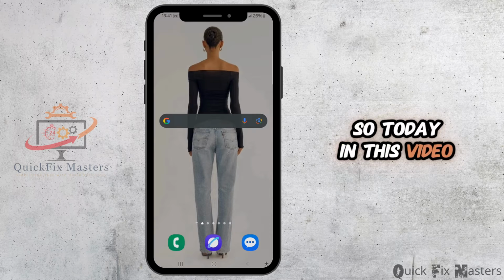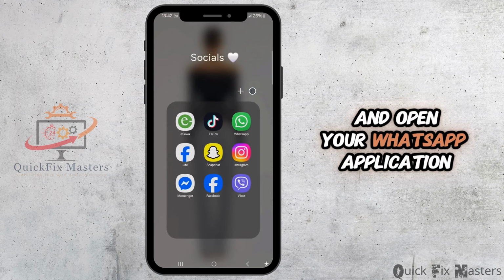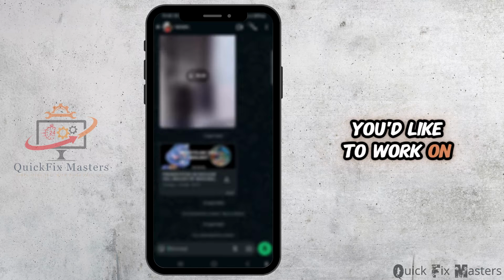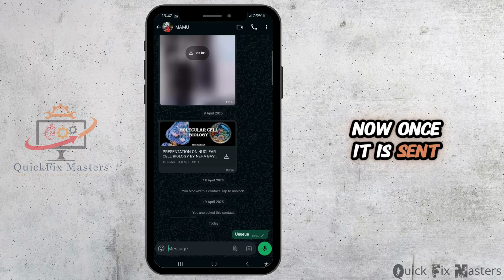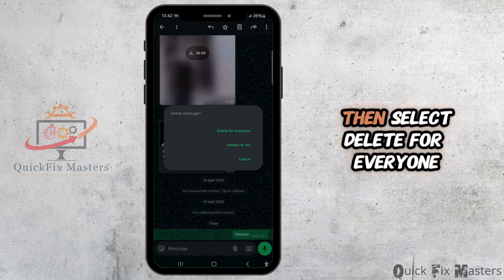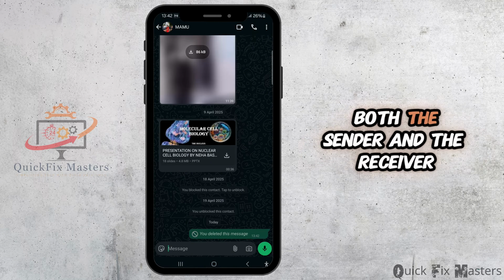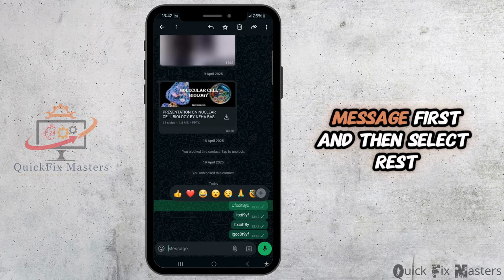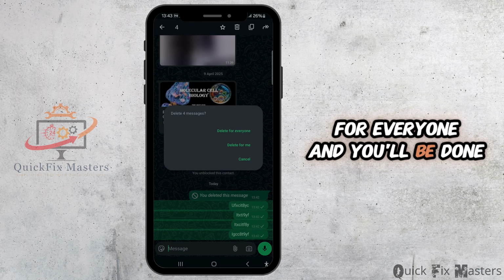How to Delete WhatsApp Messages Permanently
Need to delete WhatsApp messages permanently in 2025? This video is your step-by-step guide to wipe chats for good—covering delete-for-everyone time limits, local-and-cloud backup purges (iCloud / Google Drive), media-gallery clean-ups, and privacy tips so nothing lingers on any device.

Timestamps
0:00 Introduction
0:10 How To Delete WhatsApp Messages Permanently